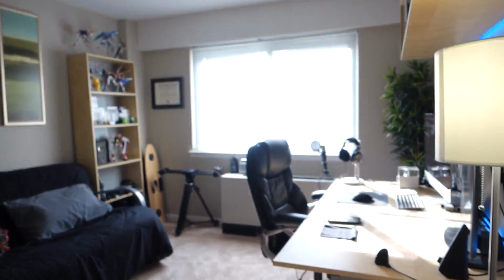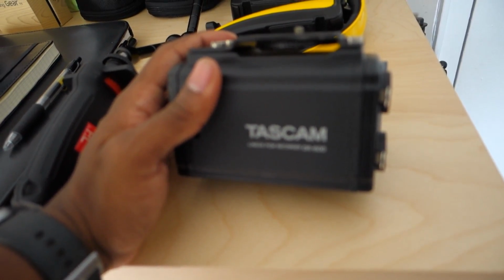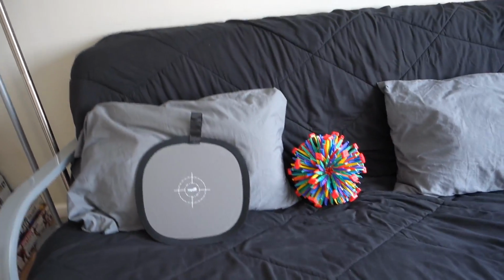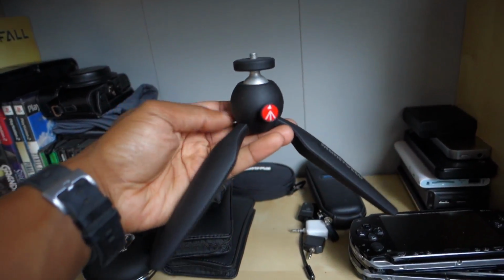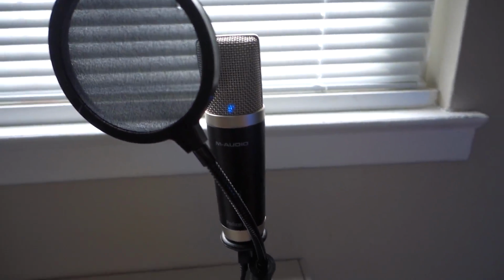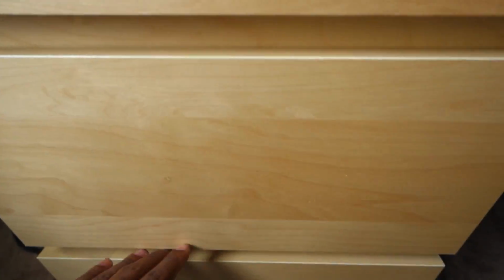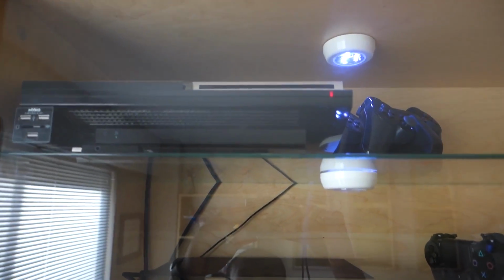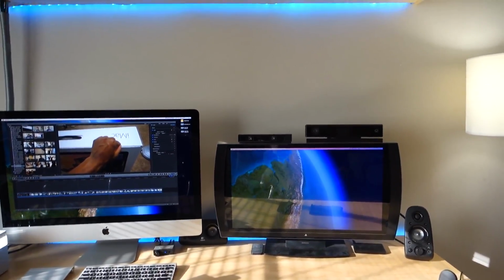My Ultimate Office/Room Tour 2.0!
Here is my second Room/Office Tour. All items in this video are listed below:

Camera/Recording Gear -

Canon 70D

Canon Speedlite 430EX II Flash

Canon 10-22mm Wide Angle Lens

Canon Battery Grip

Fluid Drag Head Tripod WF717

iFootage Shark Slider

Avid Vocal Studio Microphone

Sony FS7

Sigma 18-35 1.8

Sunpak 6200 PG Tripod

Forta Professional Tripod

Torkia Lens Case

Sony RX100M3

RX100 Spare Batteries

Manfrotto Mini Tripod

Manfrotto 502 Video Head

Manfrotto MT055XPRO3

Manfrotto MVM500A Monopod

Camera Pistol Grip

Pico Dolly

White Balance card

Audio Gear -

Audio Technica AT897 Microphone

Tascam DR60D

Zoom ZH1 Digital Recorder

Zoom H1 Accessory Pack

Auray Boom Stand

Sennheiser HD700

Logitech UE4000

Logitech UE Boombox

Audito Technica ATH-M50x

Boomphones Phantom

Logitech UE9000

V-Moda M100

Beats Wireless

New Beats Studio

Pulse Wireless Headset

Sennheiser Urbanite

Sony MDR-1R

BeyerDynamic Custom One Pro

Headphone Jack Splitter

Logitech Z506 Surround Sound Speakers

Tablets, Phones, and Computers -

Nexus 6

Apple MacBook Air

Google Nexus 10

Surface Pro 3

5K Apple iMac 27inch

Nexus Wireless Charger

Video Games -

PlayStation 4

PS4 Controller Charging Station

Xbox One

Nintendo 3DS XL

Nintendo 3DS XL (Pokemon X and Y Edition)

Playstation Vita

Sony Playstation 3D Display

PS3 USB Power Hub

PS Vita Cradle

PS3 DualShock 3 Charging Station

Gundams -

Astray Red Frame MG

Able Strike MG

Build Strike MG

00 Raiser MG

Wing Zero Proto MG

00 Quanta MG

DeathScythe MG

Astray Red Frame PG

Portable Chargers -

PS Vita Portable Charger

New Trent Powepak+

Vivis Knight Portable Charger

Ravpower Wi-Fi Disk

Furniture -

Galant Wall cabinet with sliding doors

Chest with two drawers

Desk Legs

Bed Risers

Other -

Room Essentials 5-Head Floor Lamp

Philips Hue Light Strips

PNY 128GB USB 3.0 Drive

Ogio Renegade RSS

Tablet Stand

Logitech G602 Wireless Gaming Mouse

3x1 HDMI Switcher

Seagate 3TB Hard Drive

MTECH Tactical Folding Knife (Unboxing knife)